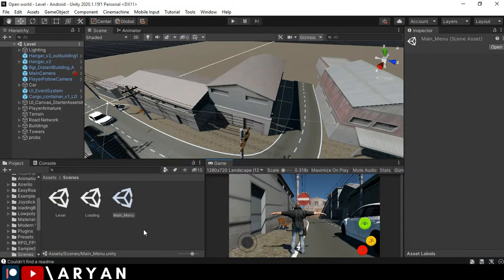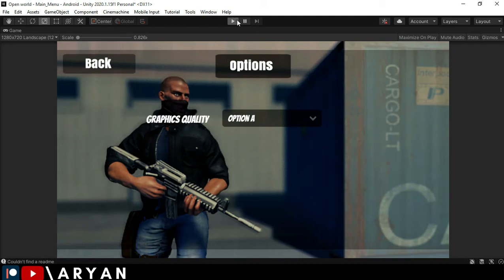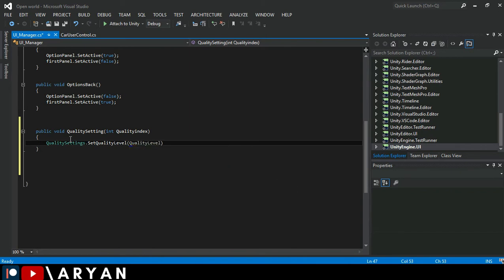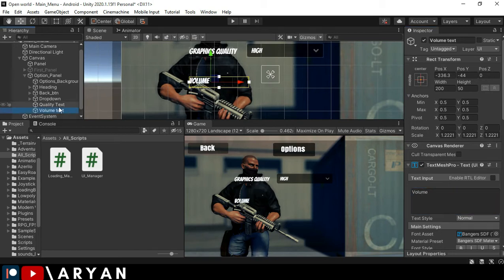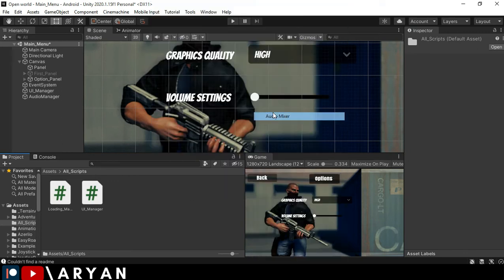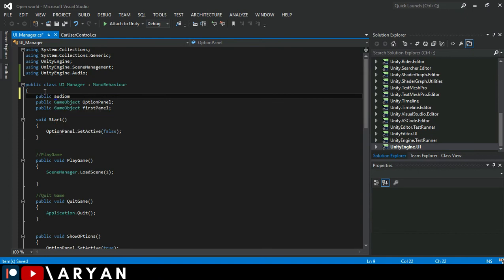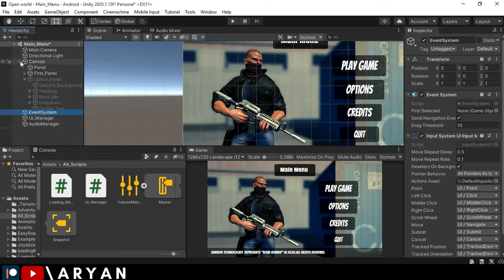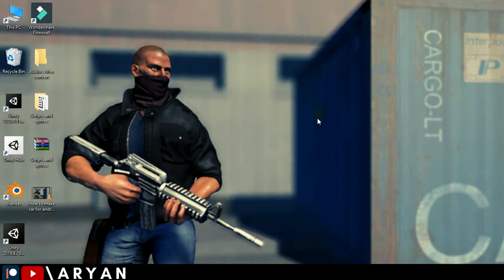How to make settings menu in Unity Aryan (GTA Part 4)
In this video you will learn how to make settings menu in unity